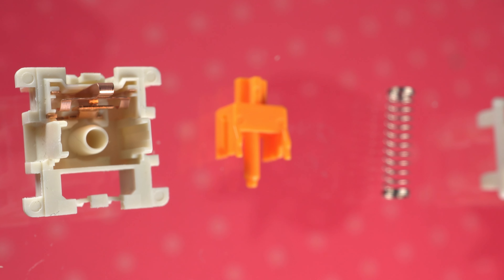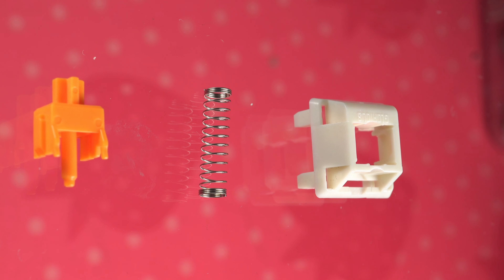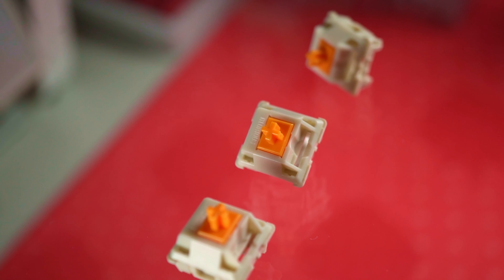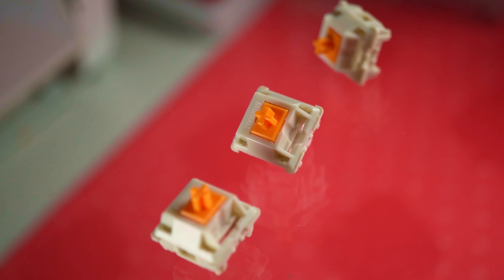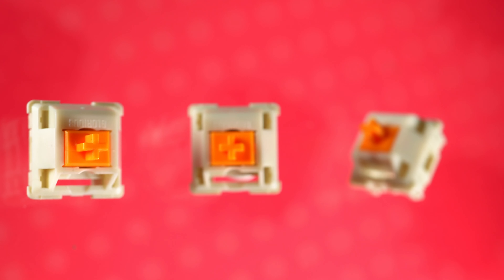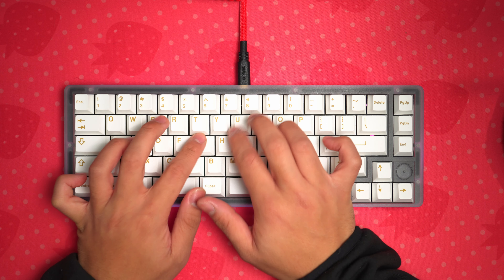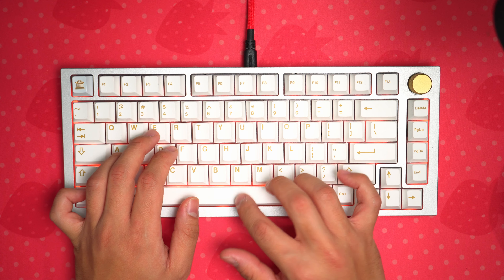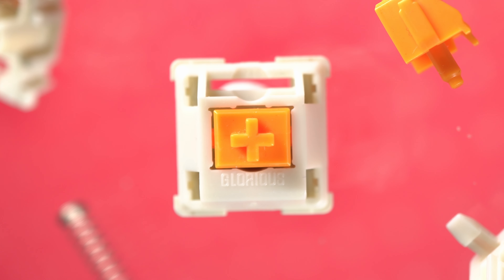Is a Switch with a Tactile Bump Difficult to Ignore For Gaming? - Glorious Pandas Lubed & Unlubed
If cherry MX Browns aren't Tactile enough switches, the glorious Pandas are a great gaming alternative that is highly tactile in comparison. I have created sound tests of the Glorious Pandas both lubed and unlubed. how does it stack up in gaming & office work?

Amazon Storepage
Glorious Panda (unlubed)
Glorious Lynx (unlubed)
Glorious Panda (lubed)
Glorious Lynx (lubed)

If you don't think the Glorious pandas sound tactile or loud enough, check out the bad seed tactiles in the video below.